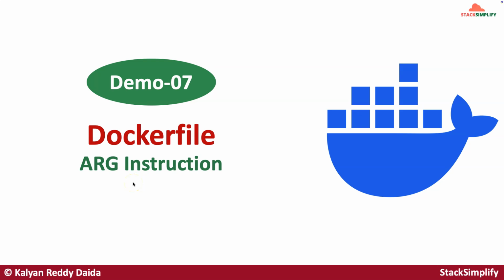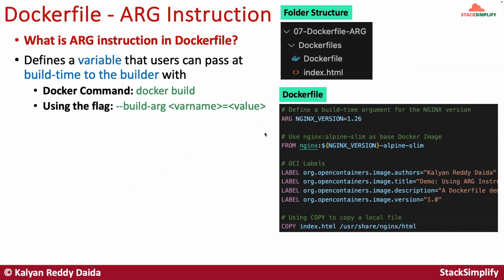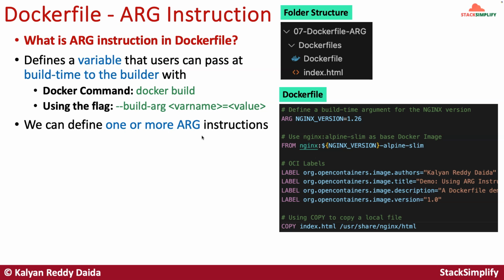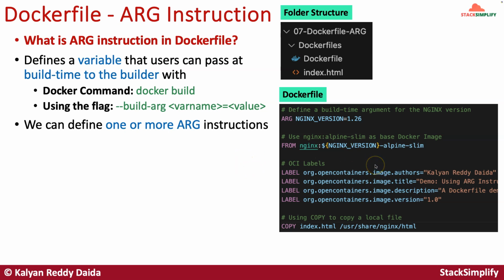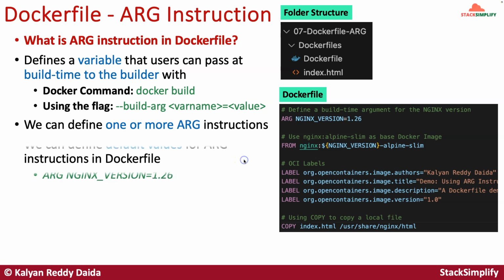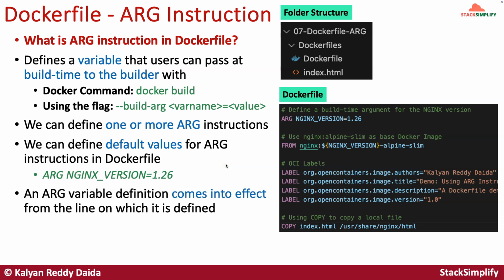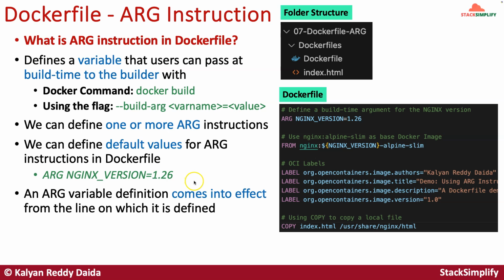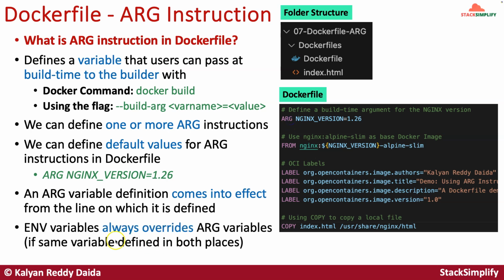Dockerfile ARG Instruction Explained | Dockerfile Tutorial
In this video, we explore the ARG instruction in Dockerfiles, a powerful tool for passing build-time variables to your Docker images. This tutorial will show you how to use ARG effectively to create flexible and dynamic builds.

💡 What You’ll Learn:

What is the ARG instruction?
How to define and use build-time arguments in your Dockerfile.
Practical examples for customizing Docker builds.
Best practices for managing variables during builds.
🚀 Pro Tip: Combine ARG with other instructions like ENV for seamless build-time and run-time configuration!

🎥 Ready to take your Docker skills to the next level? Watch the full course!

📚 What you'll learn:
1️⃣ Hands-On Learning: Engage in 25 practical demos to build a solid understanding of Docker basics and advanced concepts.
2️⃣ Docker Image Management: Build Docker images from scratch and push them to Docker Hub with confidence.
3️⃣ Dockerfile Instructions: Understand key Dockerfile instructions like LABELS, ADD vs COPY, RUN, EXPOSE, CMD, ENTRYPOINT, HEALTHCHECK, and USER.
4️⃣ Ports and Volumes: Manage Docker ports and learn how to store persistent data using Docker Volumes and Bind Mounts.
5️⃣ Multi-Container Applications: Master multi-container app deployment using Docker Compose, including scaling, networks, health checks, and startup order.
6️⃣ Advanced Docker Compose Features: Master Docker Compose PROFILES, LINKS, ALIASES, and use named volumes to streamline your setup.
7️⃣ Build Efficiently: Utilize Docker BuildKit for multi-platform image building, and learn to create optimized images through multi-stage builds.
8️⃣ Docker Build Cloud: Explore Docker Build Cloud for remote builds.
💡 Beginner-Friendly: No prior experience required. Get hands-on from Day 1 and gain confidence in containerized application deployments.

Course Modules
Demo-01:  Install Docker Desktop, Sign Up to Docker Hub
Demo-02: Docker Commands: pull, run, exec, stop, start, rm, rmi
Demo-03: Build Docker Image and Push to Docker Hub
Demo-16: Docker Volumes: Use Docker Volumes with Docker Containers
Demo-17: Docker Volumes: Populate Data in Docker Volumes using Containers
Demo-18:  Docker Volumes: Mount a Volume sub-directroy
Demo-19: Docker Bind Mounts: Basics
Demo-20: Docker Bind Mounts: Mount in Read-Only mode
Demo-21: Docker Volumes vs Bind Mounts with Non-empty dir usecase
Demo-22: Docker tmpfs Mount
Demo-23: Deploy Multi-container Applications using Docker Commands
Demo-24: Docker Compose: Basics (MySQL DB as Service)
Demo-25: Docker Compose: Named Volumes with additional Metadata
Demo-26: Docker Compose: Multi-container Application - UMS WebApp + MySqlDB
Demo-27: Docker Compose: DEPLOY (Scale  containers) -  Nginx + UMSWeb  + MySqlDB
Demo-28: Docker Compose: NETWORKS (Frontend: Web, App, Backend: App, DB)
Demo-37: Docker BuildKit: Buildx CLI, Local and Build Cloud Builders
Demo-38: Docker BuildKit: Build Multi-platform Docker Images
Demo-39: Docker Build Cloud: Remote Builds using Cloud Builder
Demo-40: Docker Multi-stage Builds